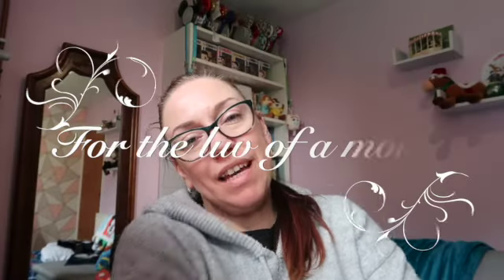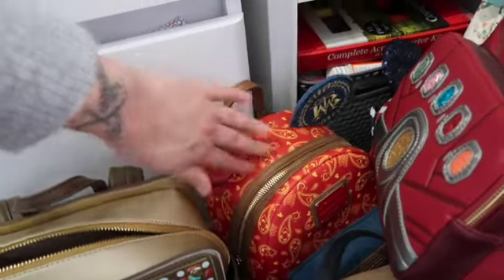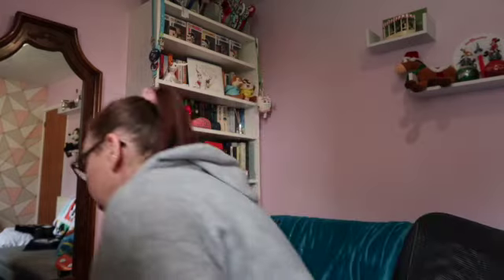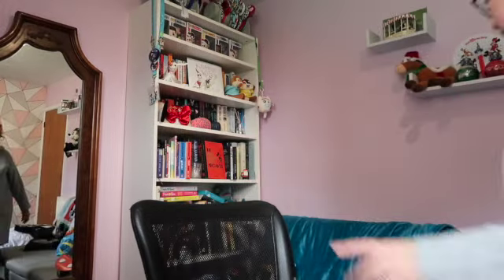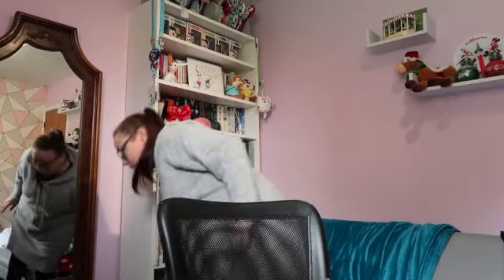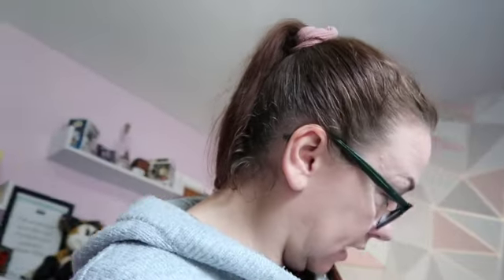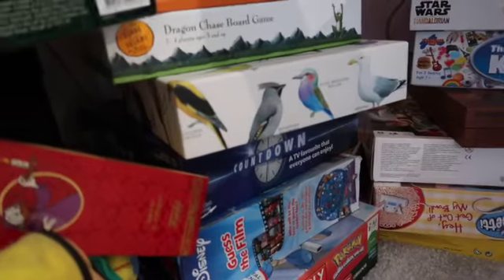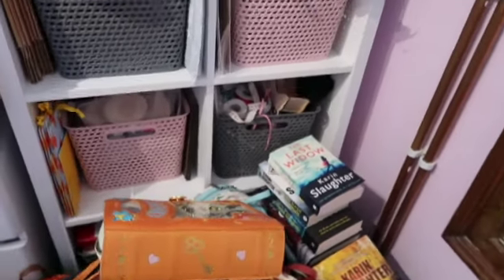Chatty vlog SD 480p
Hello!!! Me again!! This is just a little chatty vlog, it's me chatting about work, the kids, life! and also showing you some goodies I ordered from Magic Maker Ears (find her on Instagram and Etsy!) and I love all the things!!! Put me on in the background, I can be your white noise! haha! Get you to sleep! ha! But seriously, if you have made it this far, thank you. Hope you enjoy, and I'll be back soon with some Disney planning and maybe a day trip or holiday vlog! Who knows!! Thanks again guys, you really are the magic! xxx